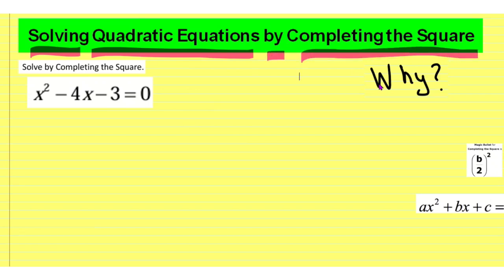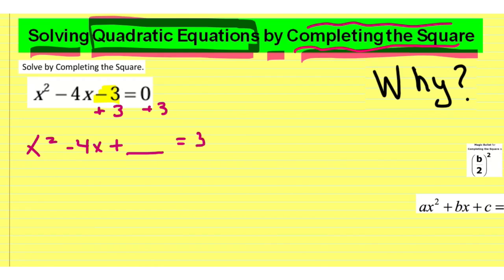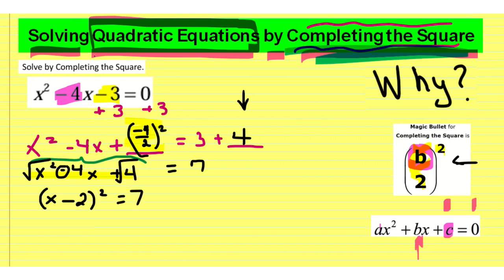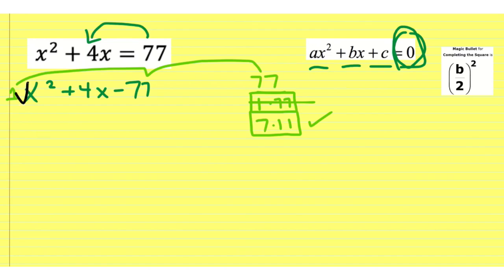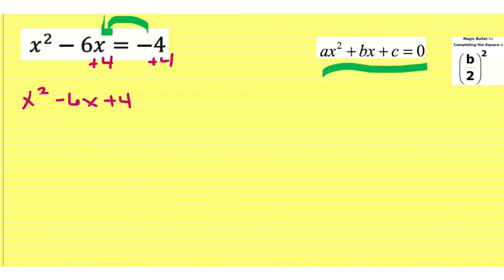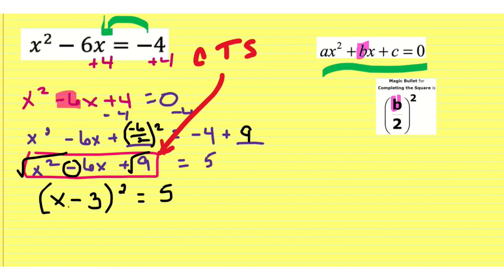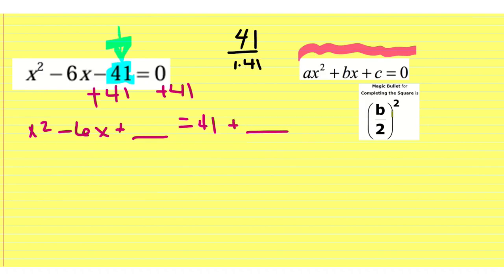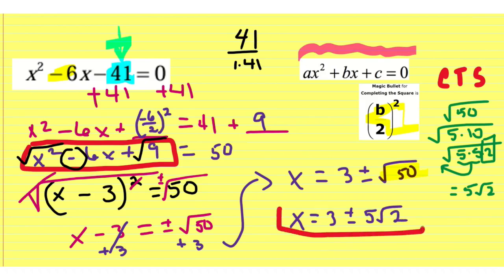Solving Quadratics by COMPLETING the SQUARE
1130 TEST 1 HW 5  PGS 21-22